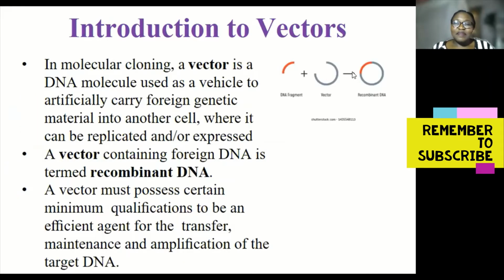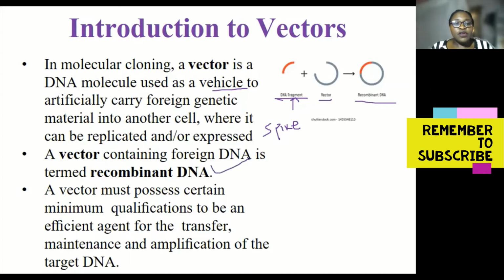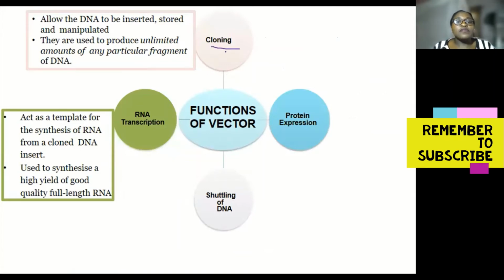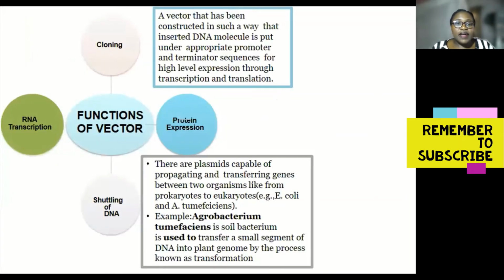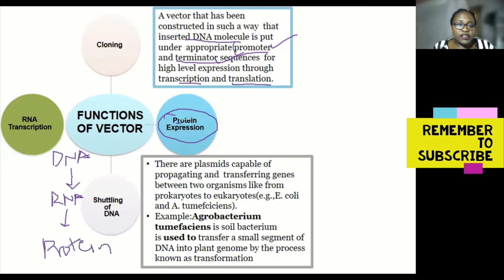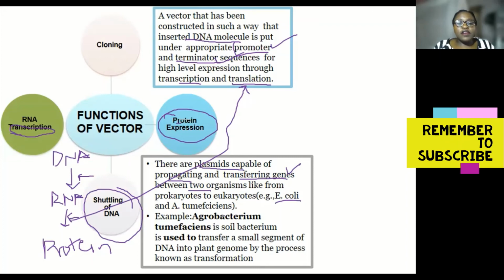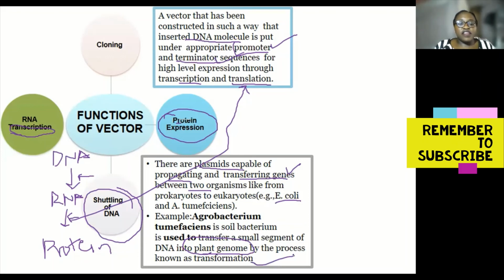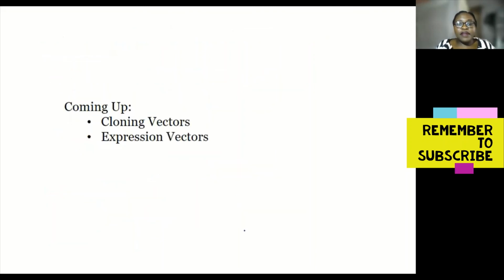rDNATechnology Introduction to Vectors